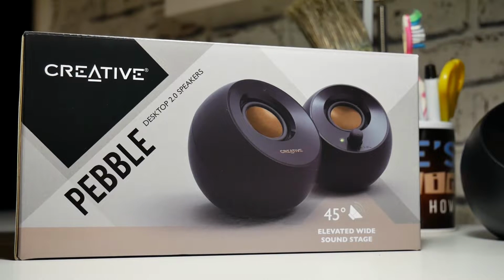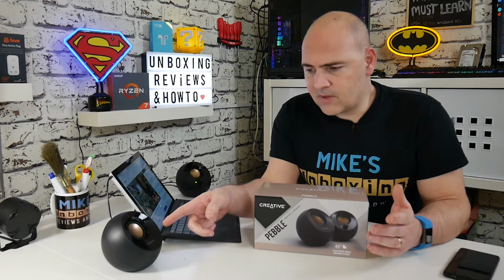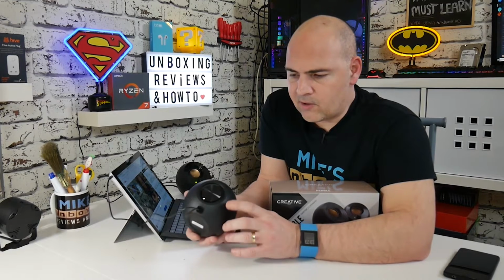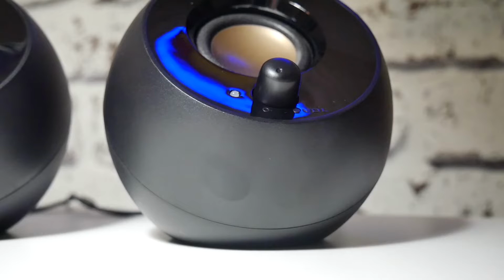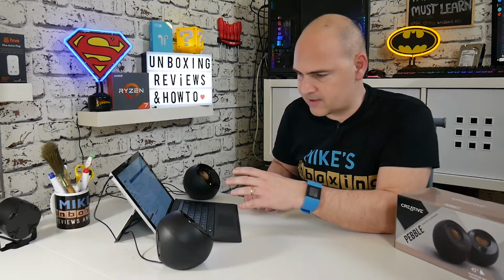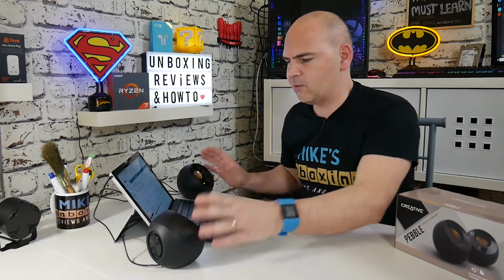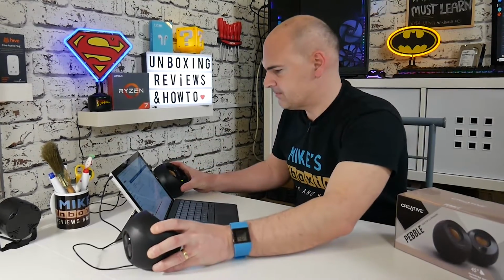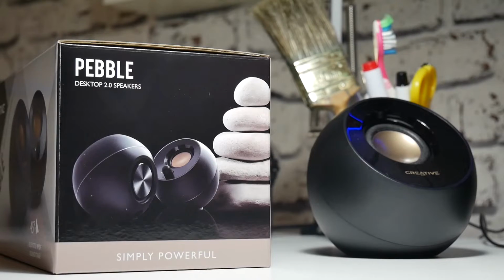Amazing Budget USB Powered Speakers Creative Pebble 2.0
Ebay UK
Ebay US
Ebay CA
Ebay AUS
Are these the best USB speakers set you can buy? I think so!

These USB powered speakers look great and sound better! I was really surprised how much of a difference they made.

For less than £20 in the UK these offer a fantastic upgrade path for the tinny speakers found in most laptops and tablets.

The angled 45 degree 2" drivers deliver the sound in the sweet spot and stereo separation is very noticeable.

The speakers are powered by a single 5v 1a USB type A connection and the audio is hooked up by using a standard 3.5mm jack, so pretty much any audio device can be connected from an old retro 80's Walkman to the latest laptops and smartphones.

Specs
Dimensions (H x W x D) Satellite: 114.0 x 113.0 x 116.0 mm (4.5 x 4.4 x 4.6 inches)
Weight Right Satellite: 345g (0.76lbs), Left Satellite: 300g (0.661lbs)
Drivers 2″ Full Range Speaker Driver
Frequency Response 100Hz ~ 17kHz (says 50hz to 20Khz on box?)
System Configuration 2.0 system
Signal-to-Noise Ratio (SNR) 86dB
Connector Type Line-In, AUX-in, 3.5mm Analogue Stereo Connector
Colours Black, White